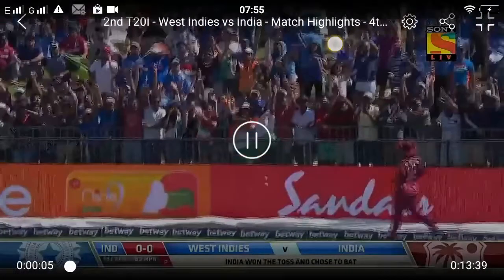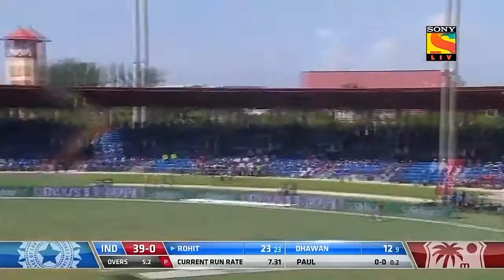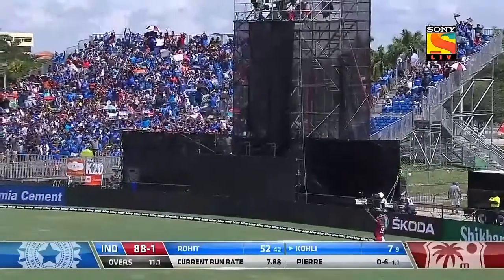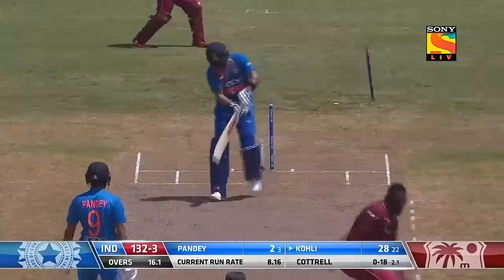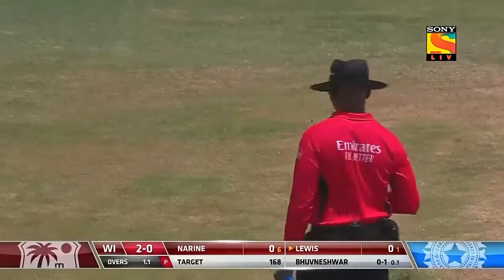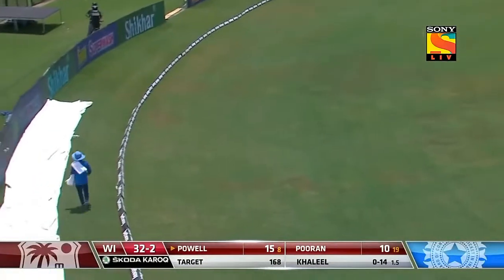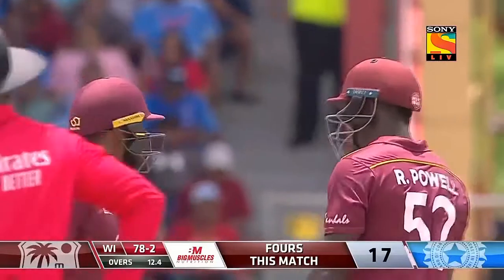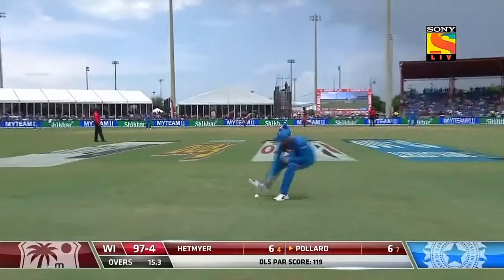Ind Vs WI 2nd T20 Full Highlight 4th Aug 2019 ,Ind win by 22 Runs by D/L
Ind Vs WI full Highlight